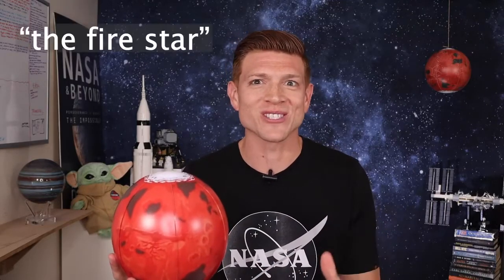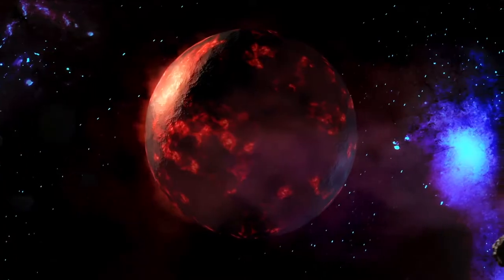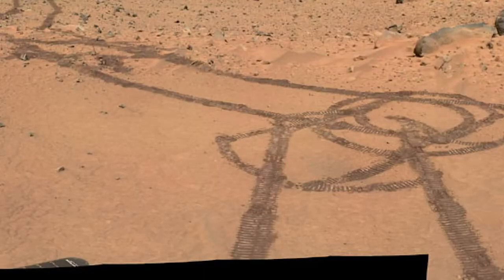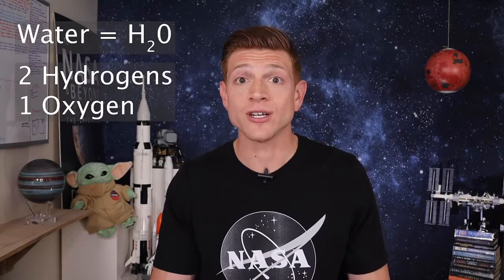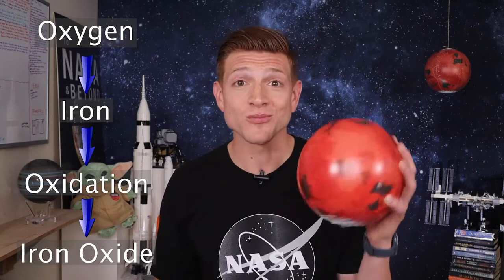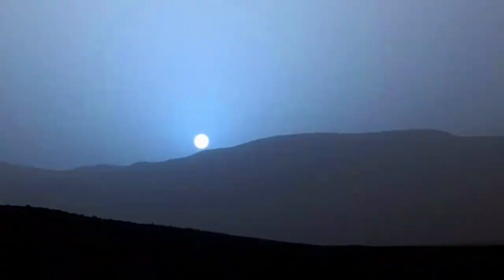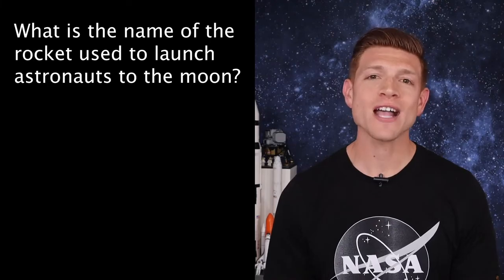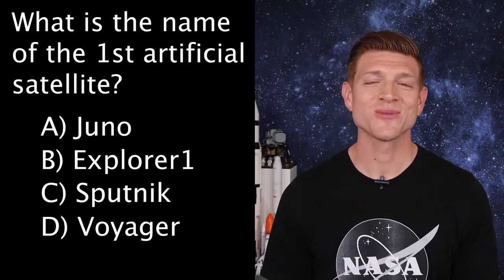Why is Mars Red?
Mars is red because it's full of rust! Yup Iron Oxide, aka rust, is what is all over Mars. How does rust form? Where did it come from? How did it happen?